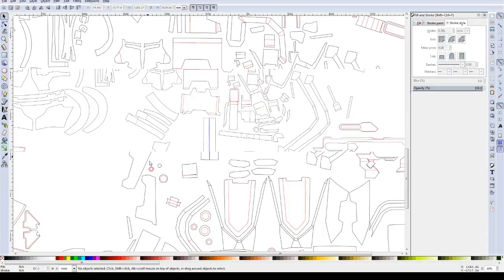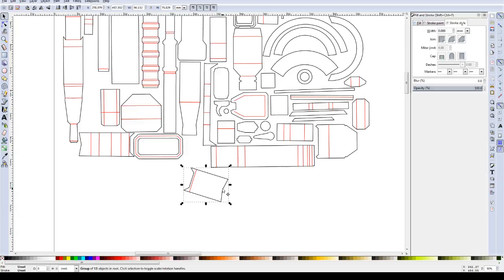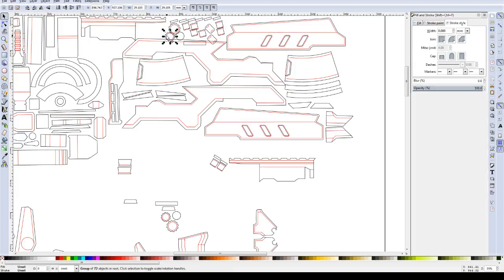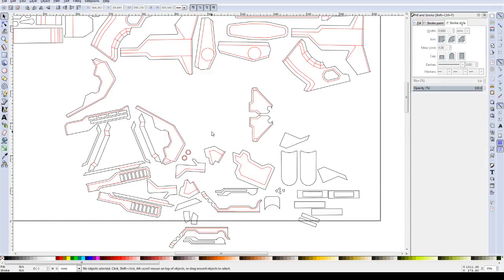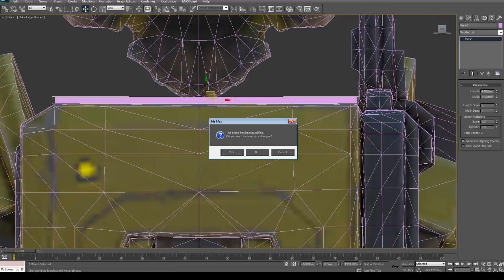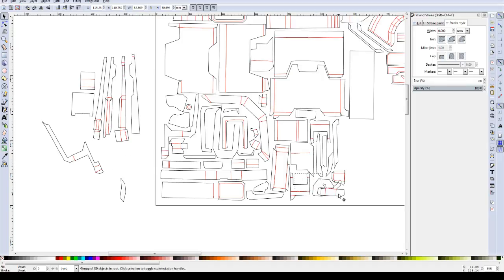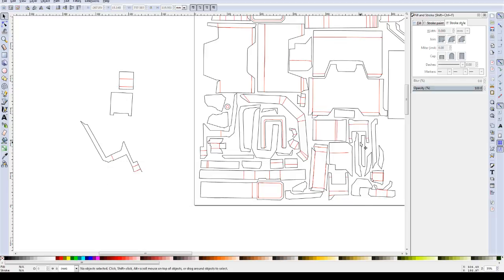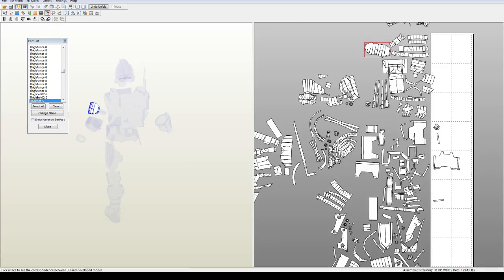Oscar Mike Cosplay Stream - 036 - Sorting Laser Pieces II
Join us on the Battleborn Discord!